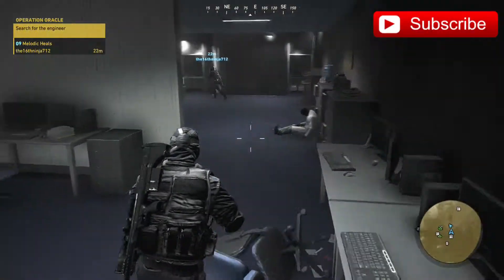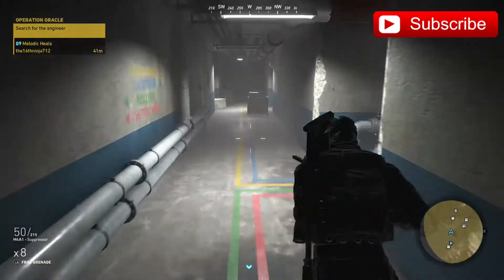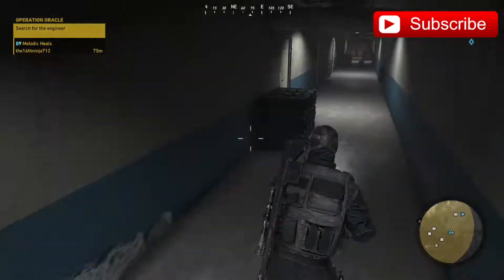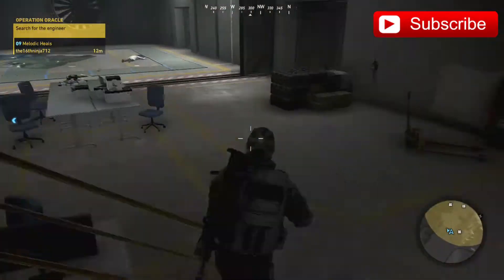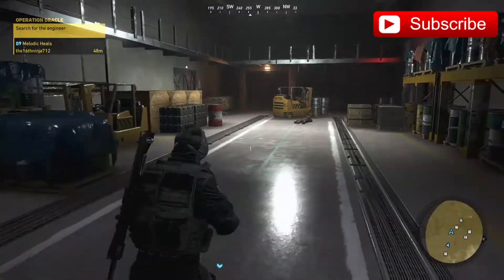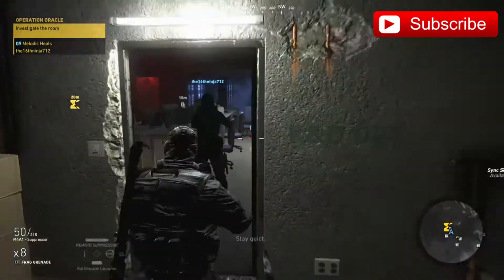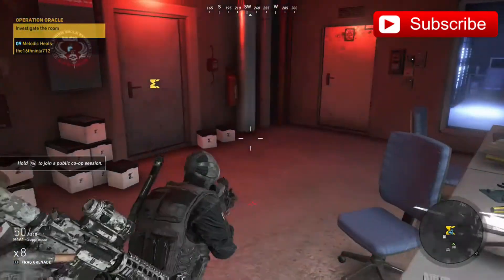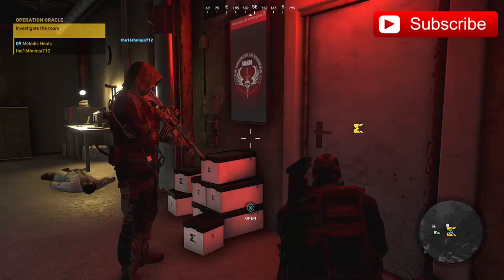Where to find Engineer Operation Oracle Ghost Recon Wildlands - GRW Xbox One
Are you into gaming guides, live streams, and shorts? I'm halfway there, but with your help, I'll get there sooner!

☄️Truly appreciate the support. Here's my TikTok if you like that platform better

Would you like exclusive content that only you can watch? Want to join tournaments and live streams and be part of the gameplay? Then, consider becoming a channel member so you can get extra perks and the full benefit from being a part of the community!

I appreciate the super thanks and super chats during the streams, I like to keep the content fresh so your donations go towards improving the quality of our content and to give to some of the charities that I truly believe in!